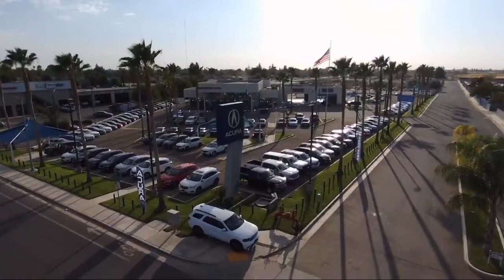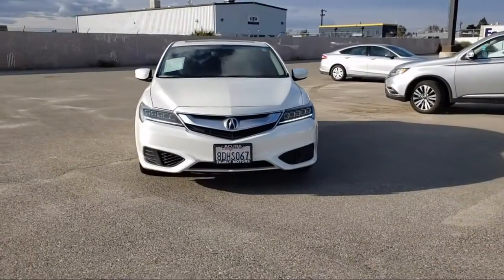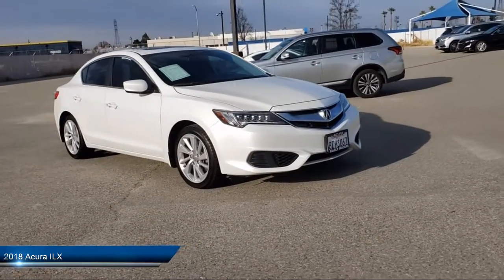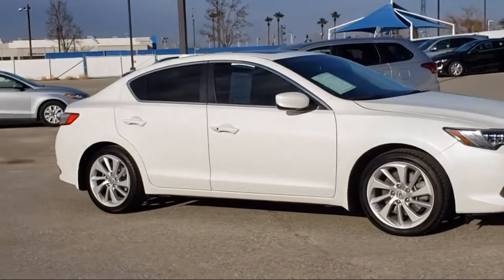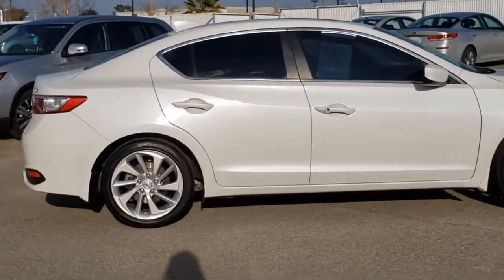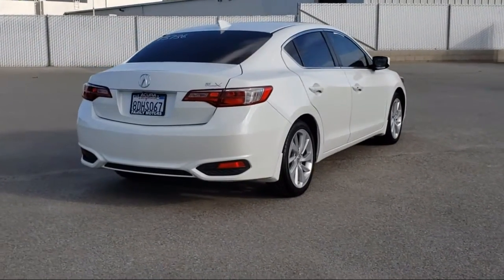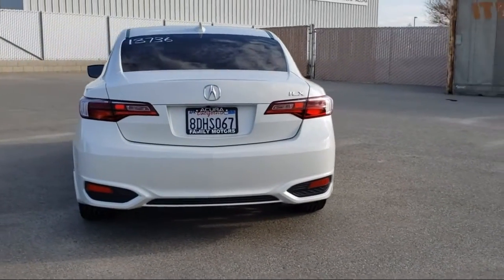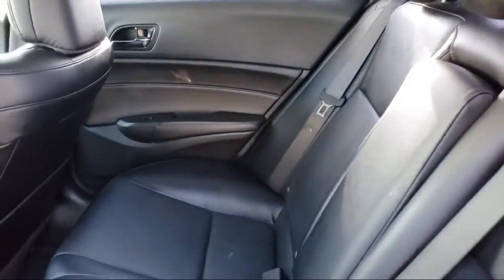2018 Acura ILX Bakersfield Delano Visalia Valencia Fresno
2018 Acura ILX Stock Number: 13736 Vin:19UDE2F72JA001019.

Bakersfield Acura
4625 Wible Rd